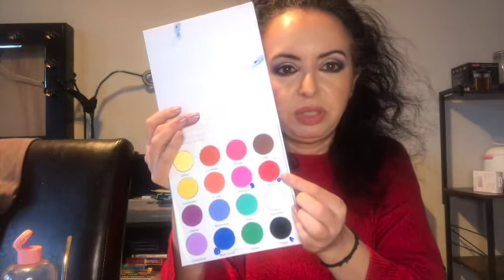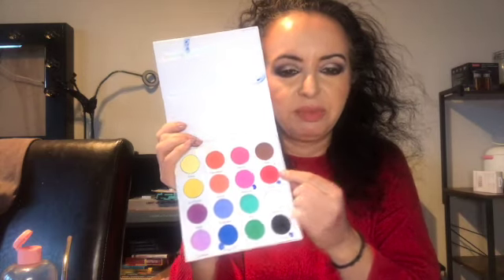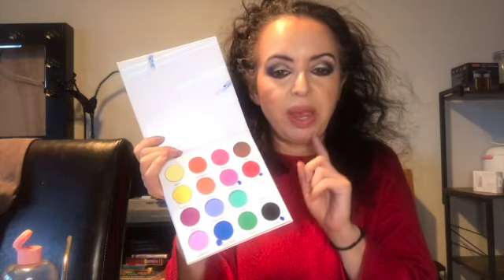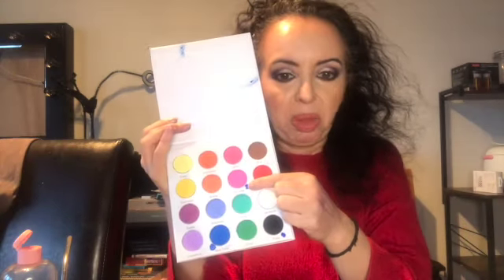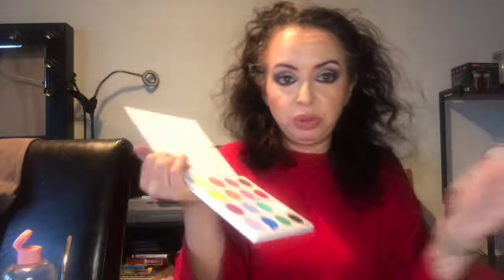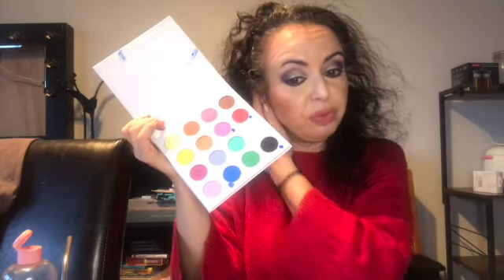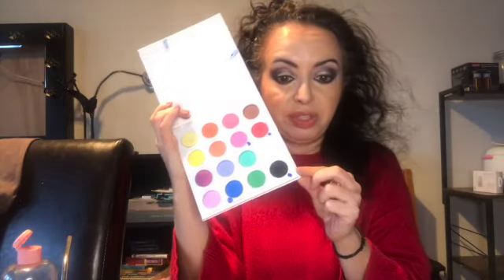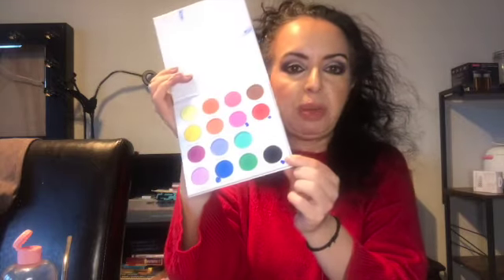Zodiac Panner Intro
hello all,

this is my intro for the Zodiac Panner project.
thank you for the watch.

Love,
T.

Creator: Caena Grey (Caena's Closet on YT)
[21 March 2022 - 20 March 2023]
Pick a product for each sign(based on the colors listed) and pan it!
Colors of the Zodiac Signs
♈️ Aries(March 21 - April 19) - Red
♉️ Taurus(April 20 - May 20) - Pastel shades of pink, pale blue and green
♊️ Gemini(May 21 - June 20) - Yellow
♋️ Cancer(June 21 - July 22) - Silvery Blue/Smokey Grey
♌️ Leo(July 23 - August 22) - Orange/Yellow (color of sun)
♍️ Virgo(August 23 - September 22) - Green and Dark Brown
♎️ Libra(September 23 - October 22) - Pink, Pale Green and various shades of blue
♏️ Scorpio(October 23 - November 21) - Deep Red and Maroon
♐️ Sagittarius(November 22 - December 21) - Rich Purples and Dark Blues
♑️ Capricorn(December 22 - January 19) - Subdued dark green, gray, black and brown
♒️ Aquarius(January 20 - February 18) - Electric Blue and Turquoise
♓️ Pisces(February 19 - March 20) - Soft Sea Green